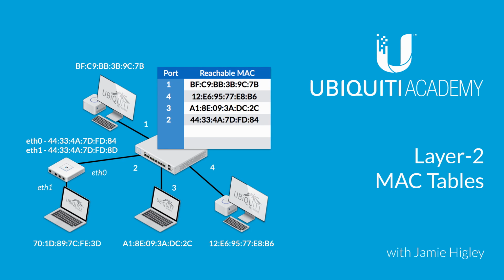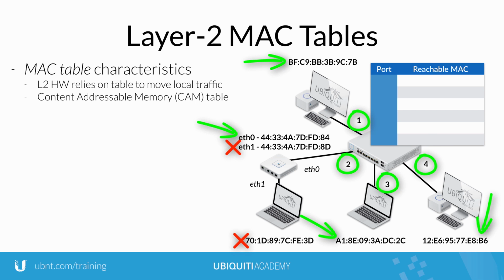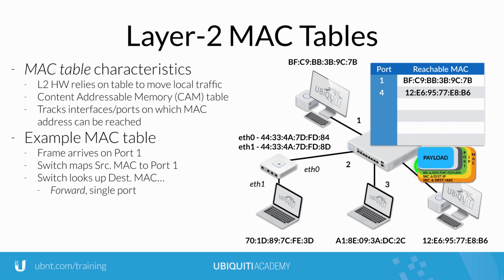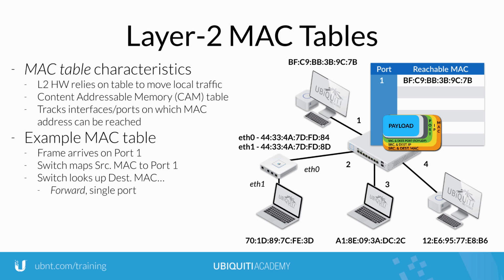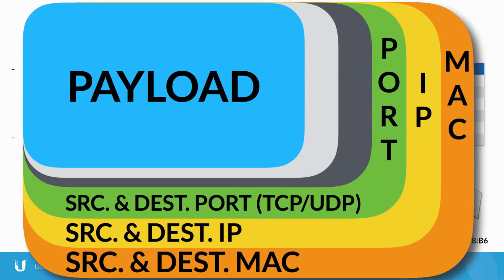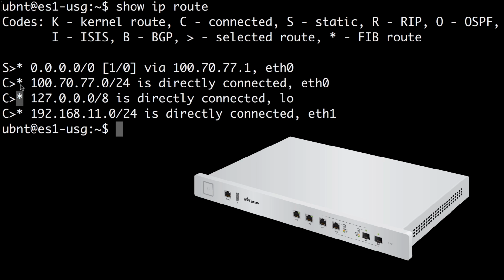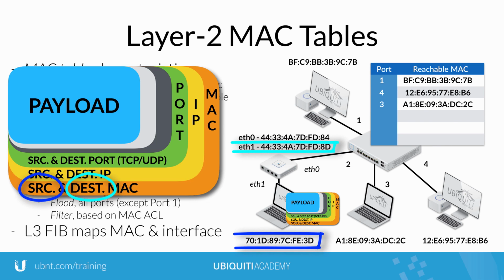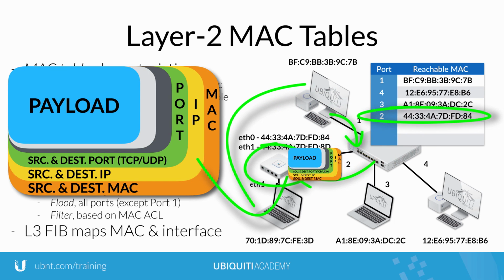Layer 2 MAC Tables